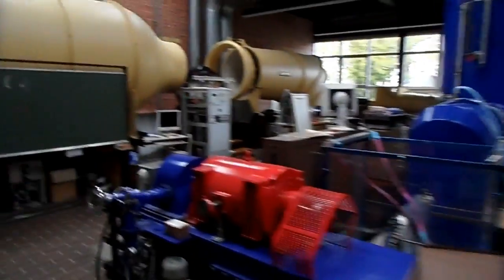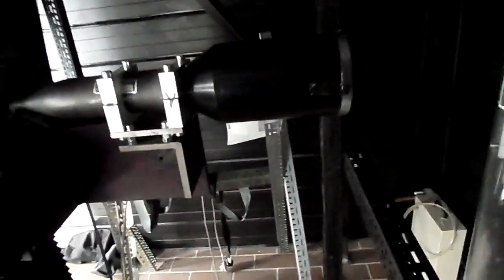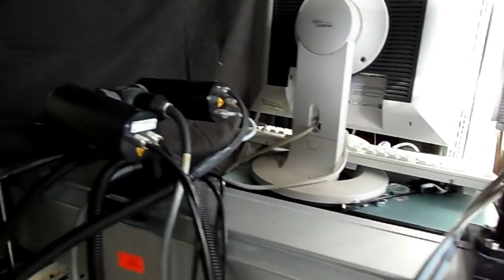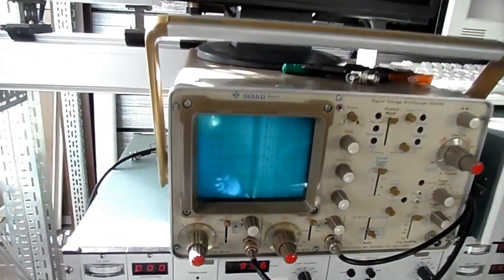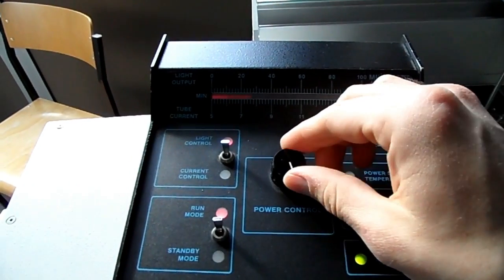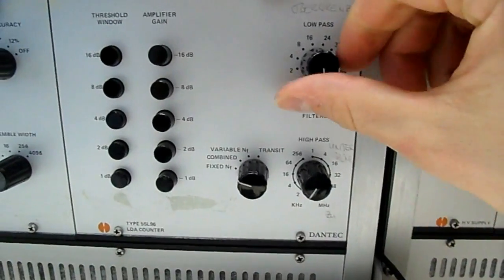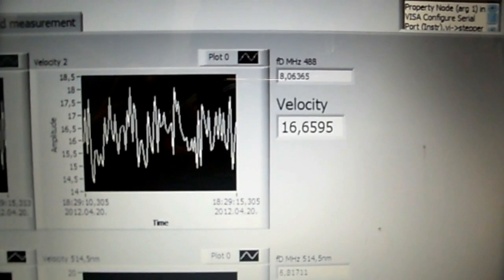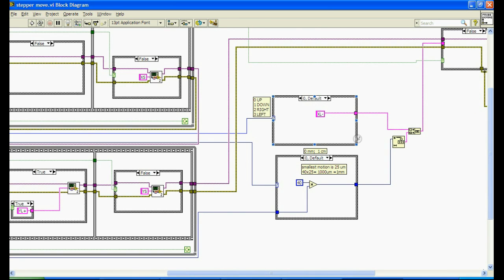Measurement with Laser Doppler Anemometer video-guide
This is a video-annex of my bachelor thesis. For students who just starting to work with the LDA system, the video can give some idea about what they will do in the future. However, they should also read the manuals to gain a deeper understandig why did I do the things this way. Maybe they find better solutons and find out that I was wrong in something.
Hochschule Ravensburg-Weingarten, 2012